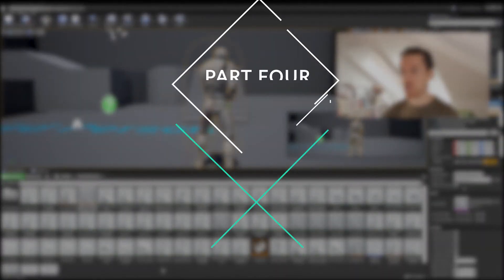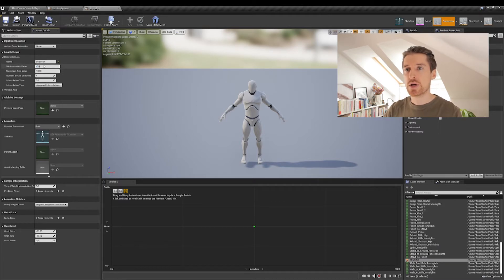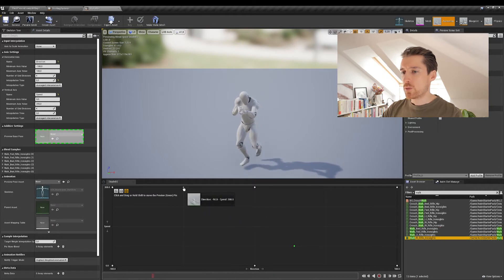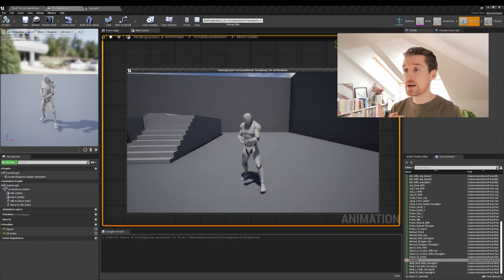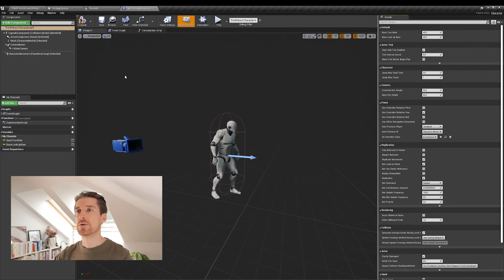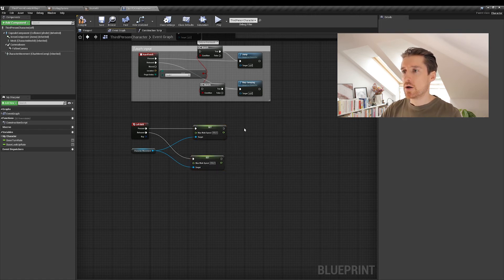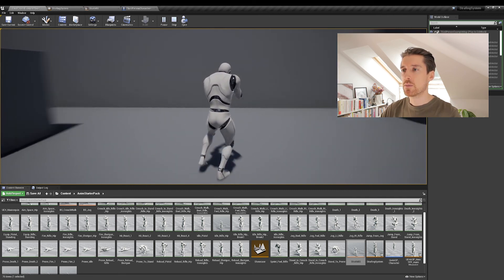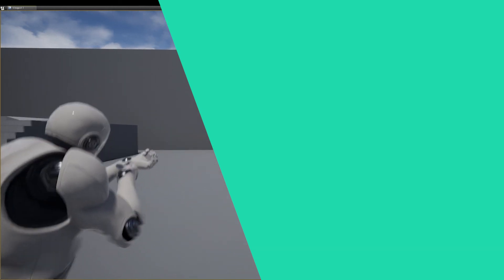Unreal Engine 4 Tutorial: Creating a simple strafing system - Part 02 - Blendspace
Let's dig in a bit deeper into graphs. Creating a simple strafing system, we're introducing pretty important concepts: blendspaces, inputs, layers.

In this part, we're creating and setting up our Animation Blendspace

Timestamps:
00:00 Intro
00:06 Creating the Blendspace
08:32 Running Input

Some visual elements are from Roy VFX and Film Crux - Many thanks for helping small channels